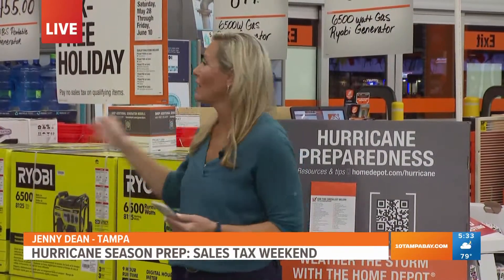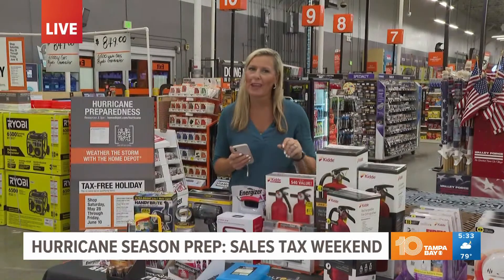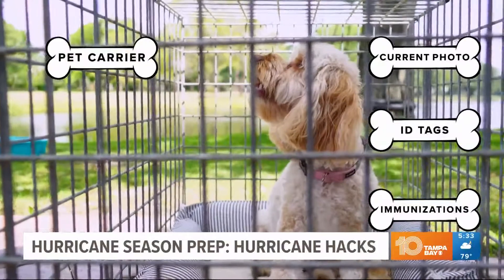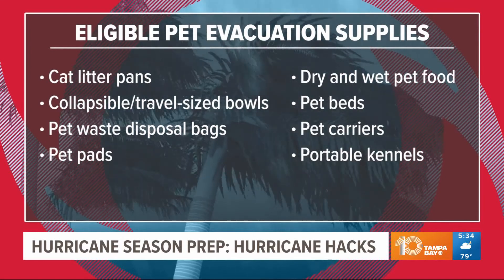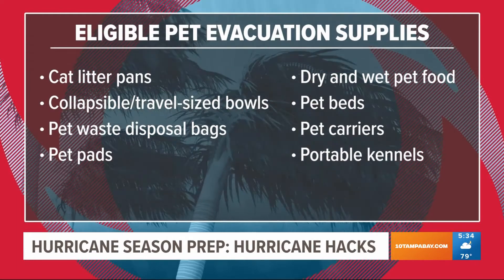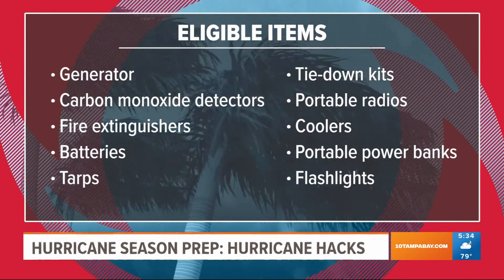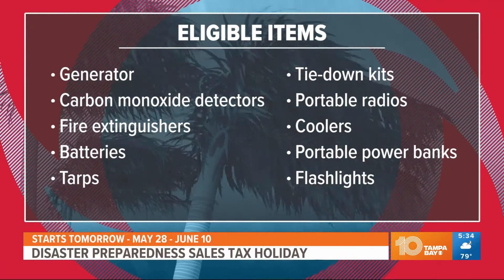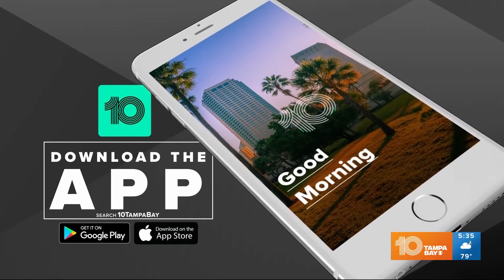Florida Disaster Preparedness Sales Tax Holiday starts May 28 | What to know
Eligible items on the list include candles, flashlights, lanterns, batteries, fuel containers and even portable generators.